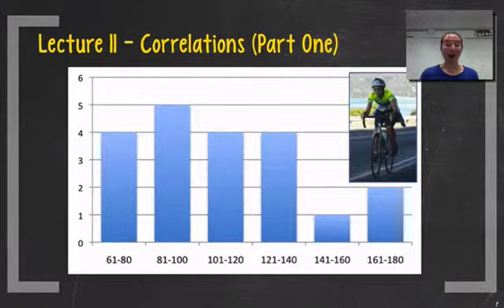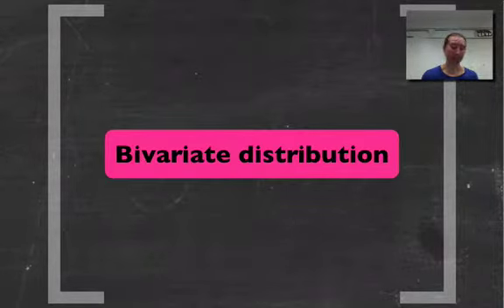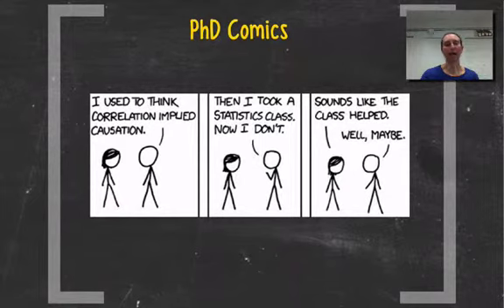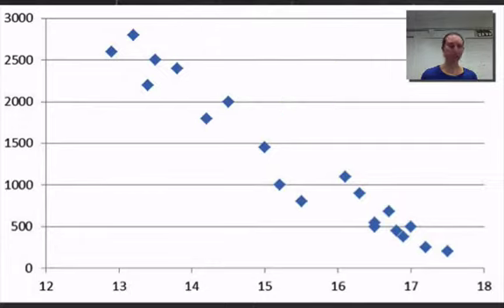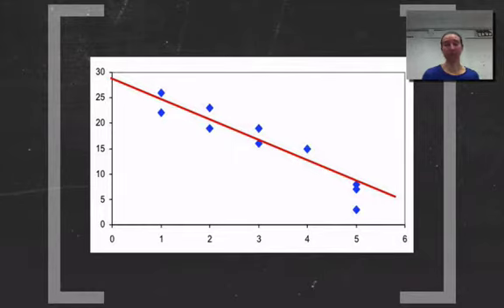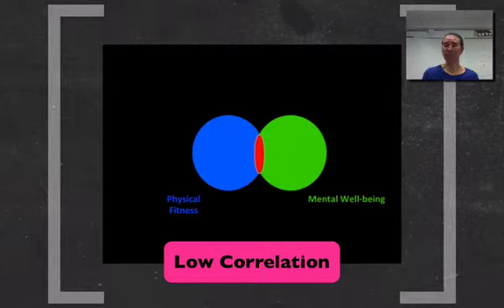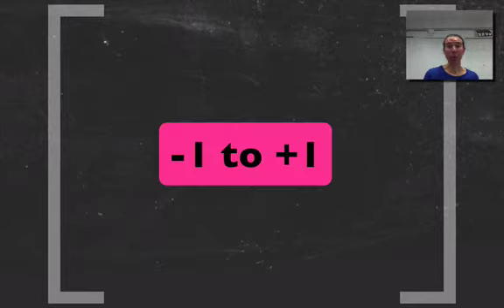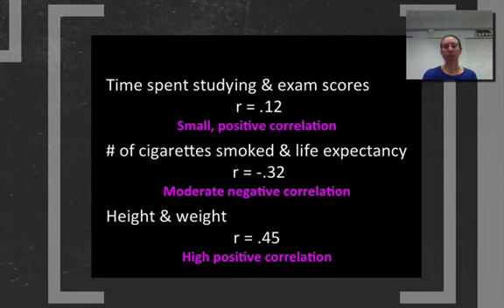Dr Peggy Kern's Capstone Statistics Series Lecture 11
Correlations part 1. Introduces the concept of correlation - the relationship between two variables, including the size and direction of such associations.